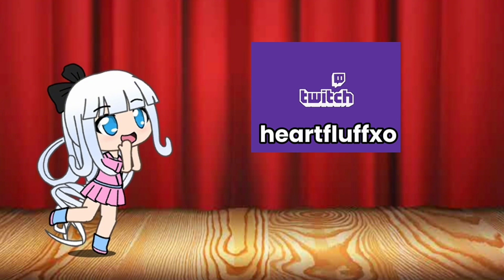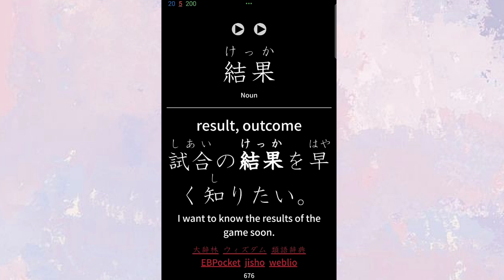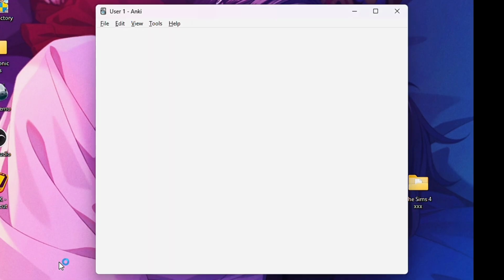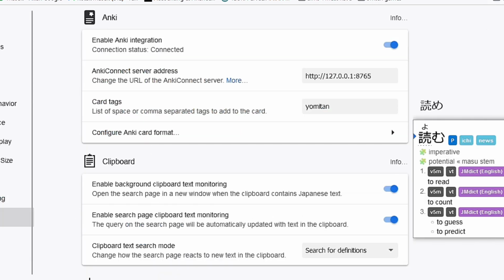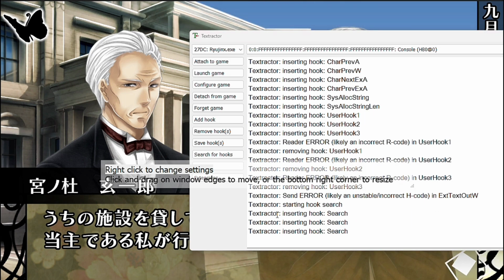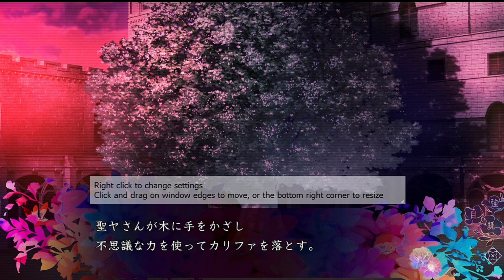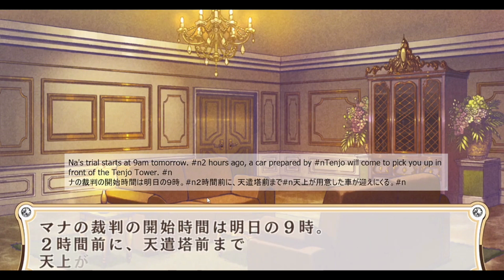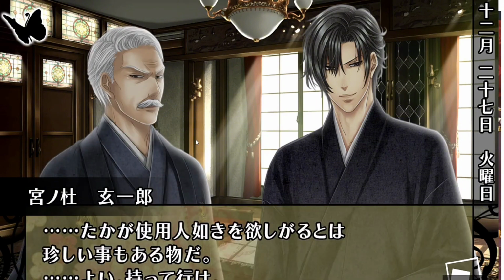How I Learned Japanese from Zero to N3 Level in Just 4 Months!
I use this tool to understand Japanese sentence structure better and honestly, it helped a lot!

Here are some other tools that have really helped me with learning Japanese. I want to share them with you, especially if you've always wanted to play Japanese otome games but found the language to be a barrier. Now, you don't have to wait any longer for localization! In this video, I'll show you how I I do my Japanese immersion using otome games or visual novels, and guide you through the setup from start to finish. Enjoy!!

0:00 Intro
1:14 Learn Hiragana and Katakana
1:34 Flashcards
3:14 Dictionary
3:37 Text Hooking
5:11 How I learn Japanese from 0 to N3 level in 4 months?
5:52 Why otome games/visual novel?

for learning japanese in a fun way with otome games